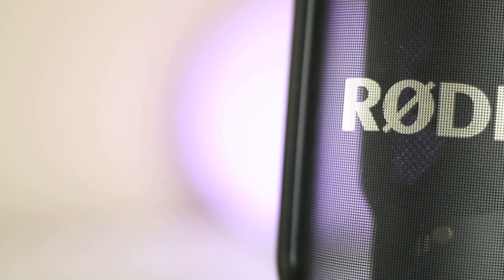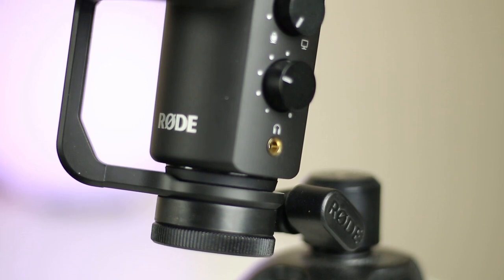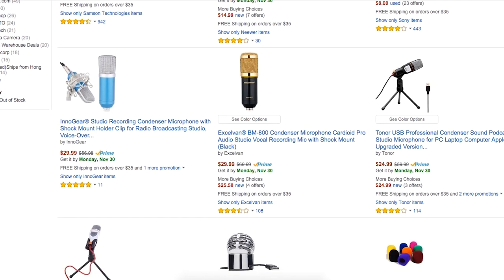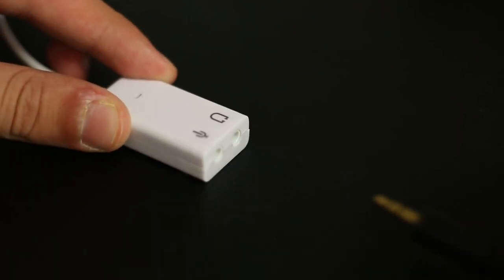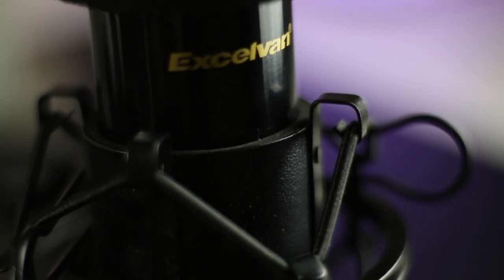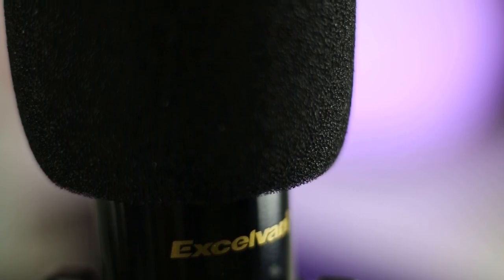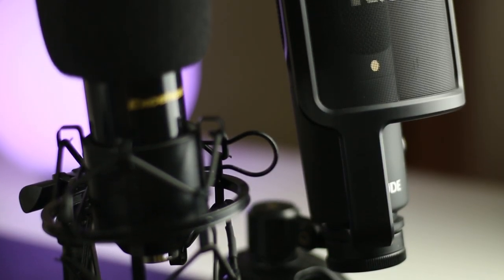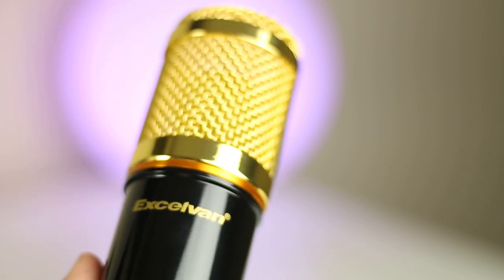Excelvan BM-800 Condenser Microphone | The Audio Setup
The BM800 microphone has been hyped a lot for its allegedly overperforming sound quality. Here is a review of what could be the best budget condenser microphone.

Video Gear:

Canon 75-300mm III
Canon 18-55mm STM
Canon Battery Grip
Nikon D3100
18-55mm kit lens
Neewer CN-160 Led Lights
Blue Snowball Mic
Fotga Shotgun Mic
Tascam DR40
Tascam DR22-WL
Behringer UM2
Behringer UFO202
AKG P120
AKG D5
iMac 21.5"
Macbook Air Haswell 13"
Manfrotto MKC3-H01 Tripod
Manfrotto Ball Head
Weifeng WT-6734 Fluid Video Tripod
Proaim Spark Slider
Fancier Studios FC270a Fluid Video Tripod

Video uploaded by Anmar AJ - You have no right to copy and re-use this video without mentioning the channel URL and name on the video player.